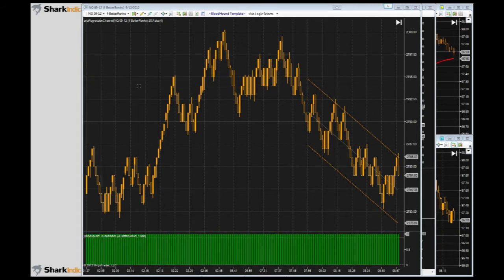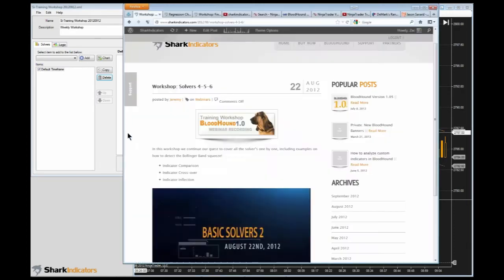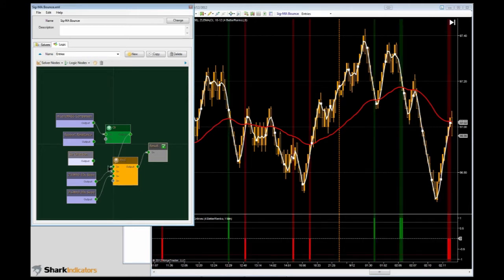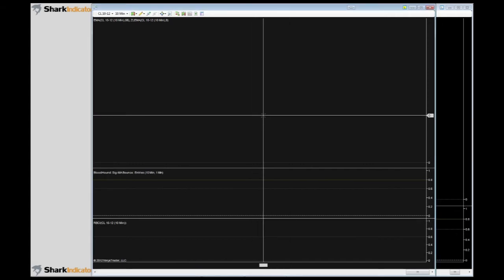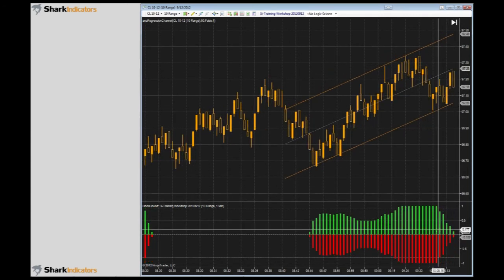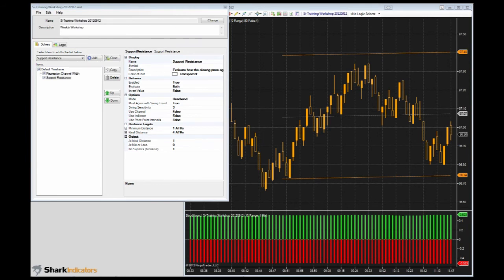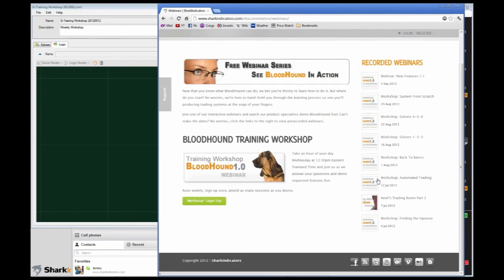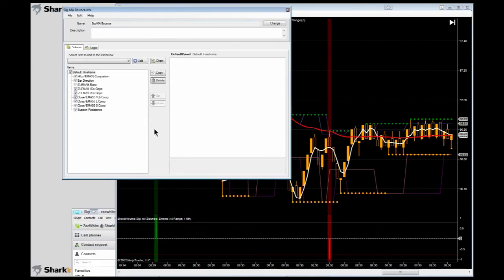Basic Solvers Part 4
In this webinar we answer a number of user questions and cover the Regression Channel Width